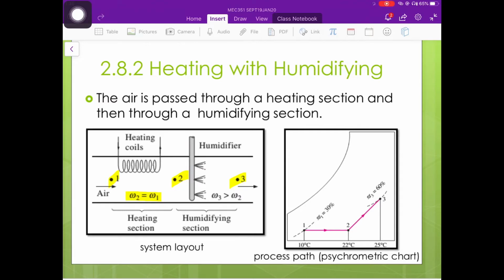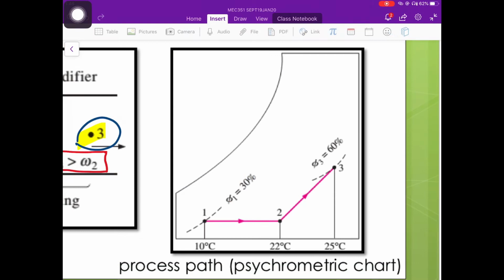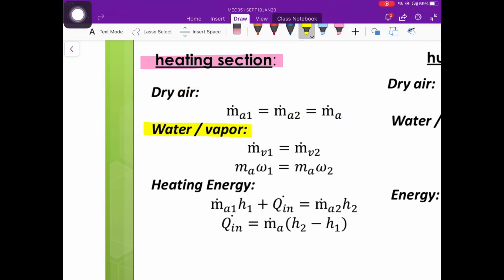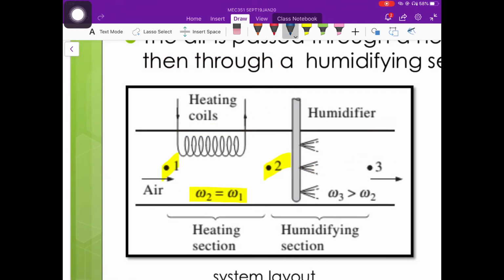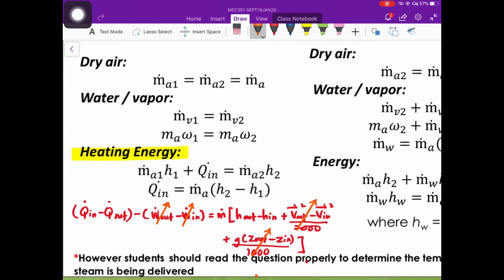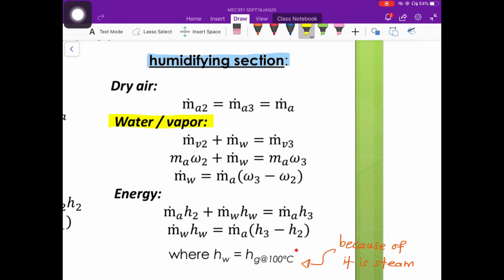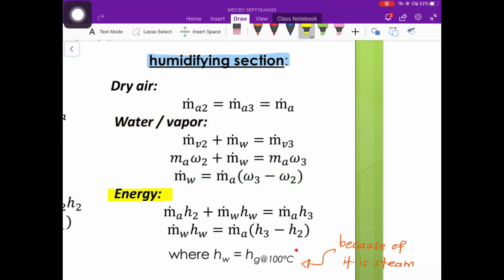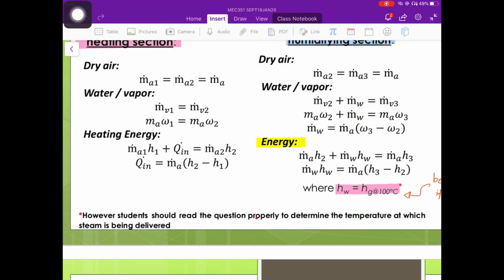MEC351 2.8.3 Heating Humidifying